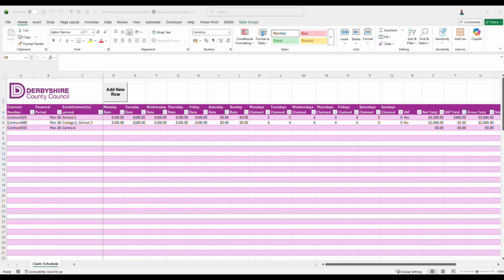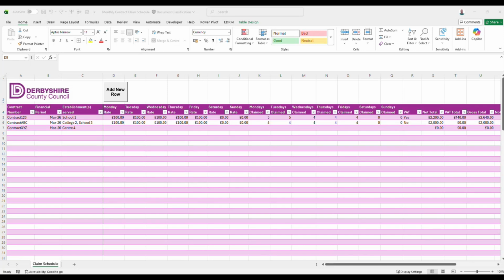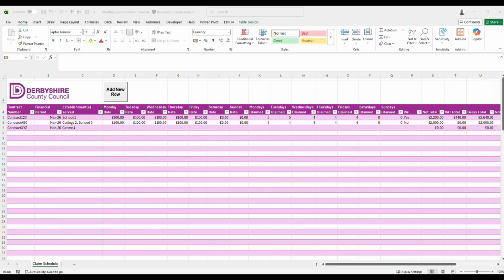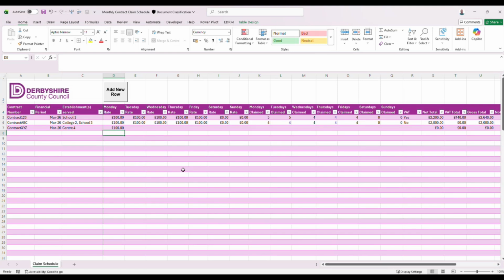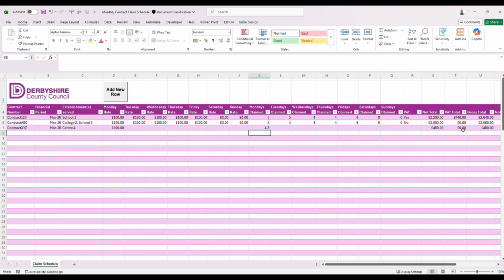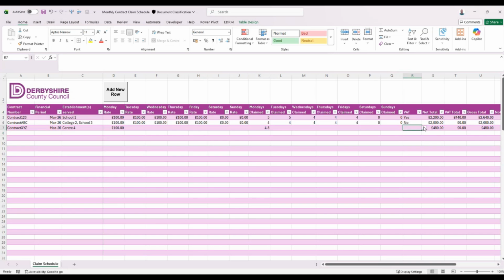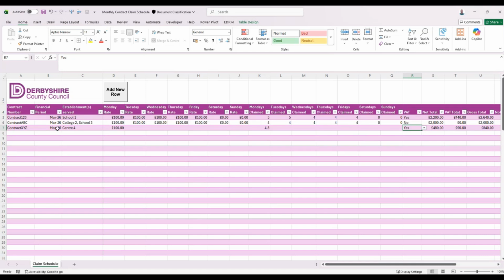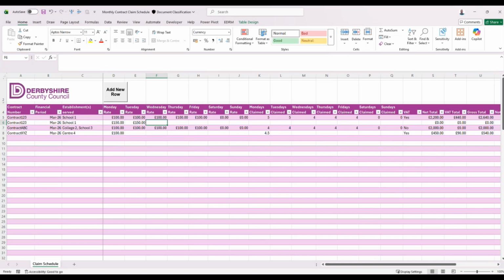How To Complete The Monthly Contract Claim Schedule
This video explains how transport operators should complete the Monthly Contract Claim Schedule template when submitting claims to the Specialised Transport Team at Derbyshire County Council.

The claim schedule replaces the previous single contract claim form system, allowing operators to submit all claims for the month within one Excel document.

This tutorial provides a step-by-step explanation of:

• Entering contract information
• Recording contract rates
• Completing days claimed
• Understanding the automatic totals
• Adding notes or additional rows
• Submitting the completed claim schedule

The aim of this process is to simplify monthly invoicing for operators and improve the speed of invoice processing.

This guidance applies to operators providing:

• Special Educational Needs and Disabilities (SEND) transport
• Adult Social Care transport

This process does not apply to mainstream bus services.

Once completed, the claim schedule should be emailed to the SEND Payments mailbox, together with your usual invoice.

If you have any questions, please contact the Specialised Transport Team at Derbyshire County Council.